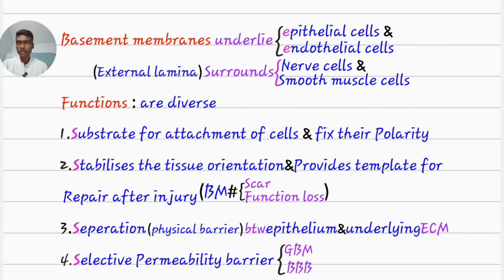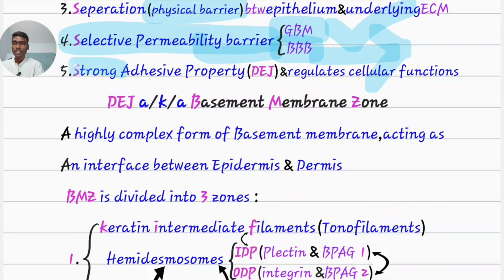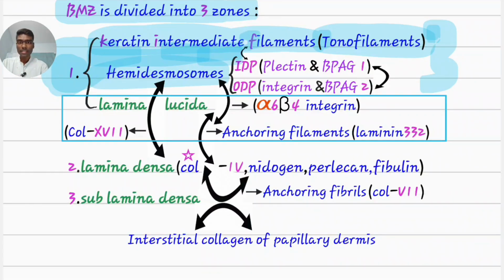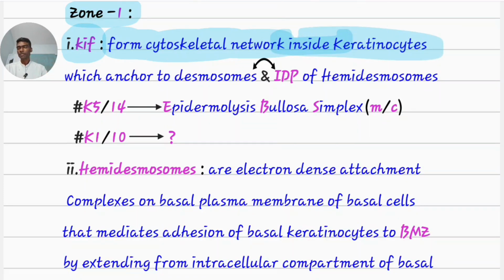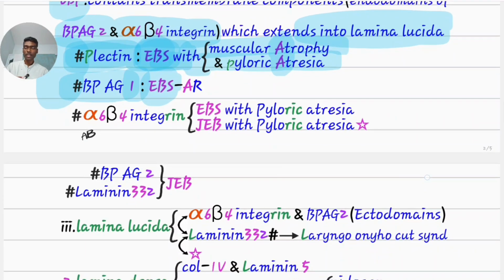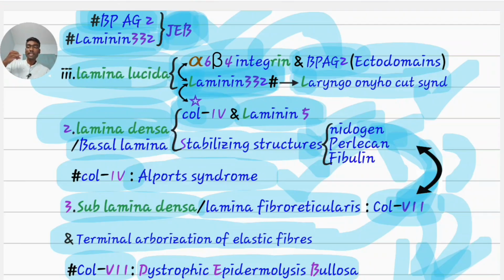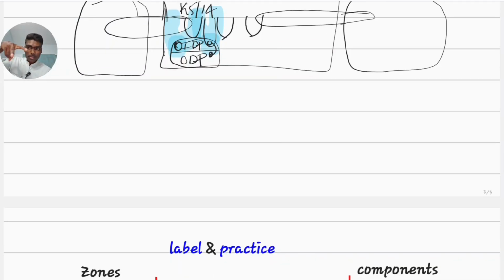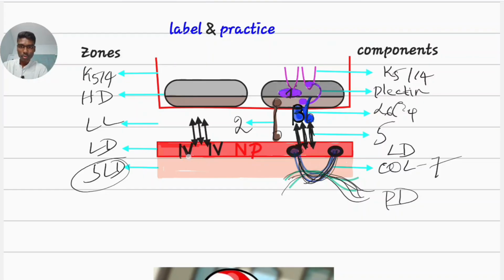Dermal Epidermal Junction Simplified for Dermatology PGs in English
Dermal–Epidermal Junction (DEJ) explained in a simple, exam-oriented way.
This video covers layers of DEJ key structural proteins, and their clinical correlations including epidermolysis bullosa and bullous pemphigoid.
Perfect for dermatology postgraduates, medical students, and exam revision.